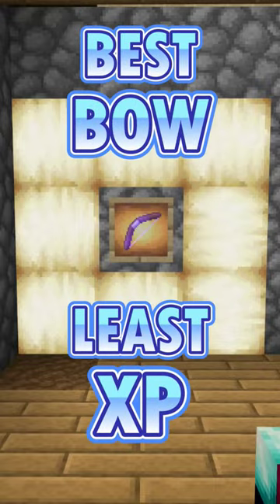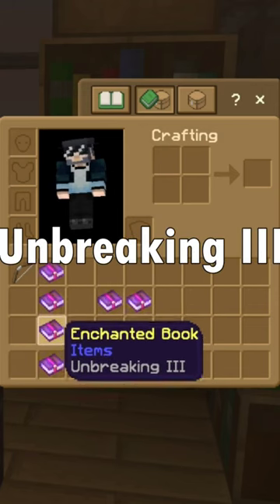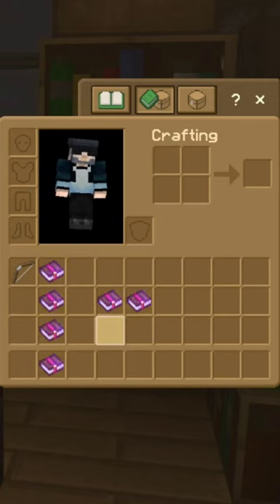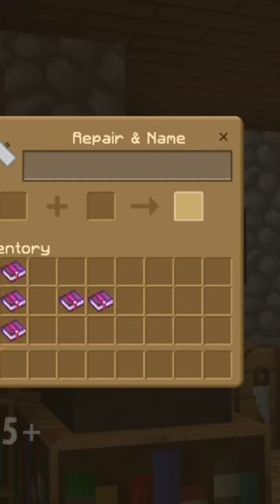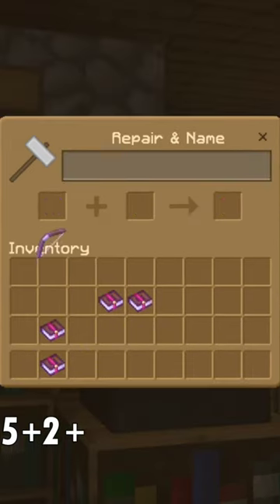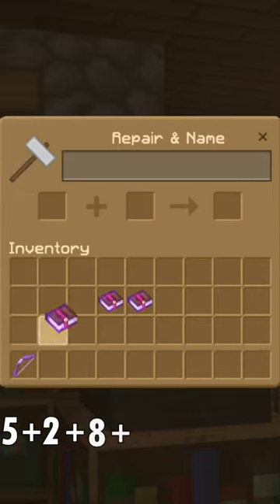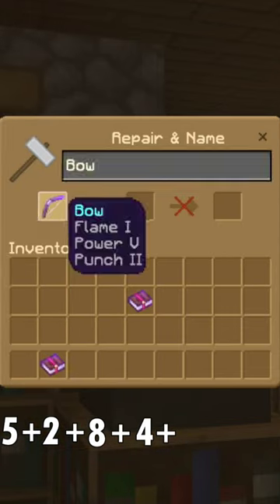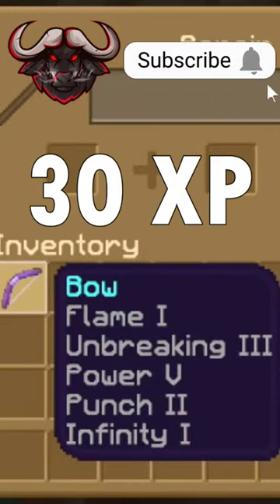BEST Bow Using the LEAST Amount of XP! Minecraft Bedrock 1.19 - Let's Play Survival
This video shows you how to get the best bow in the game while using the least amount of XP to get it. Thank you for the support!